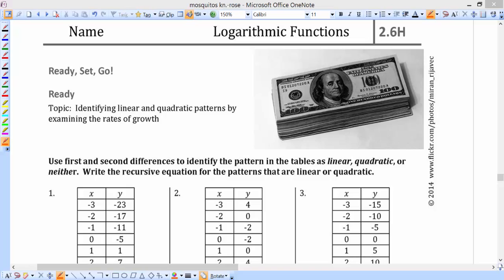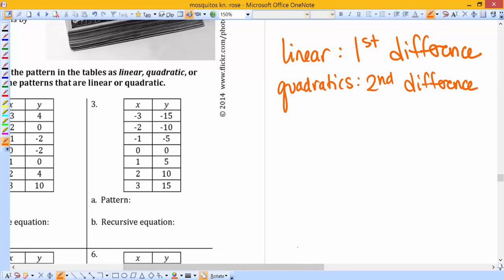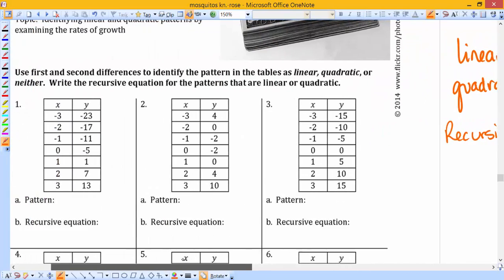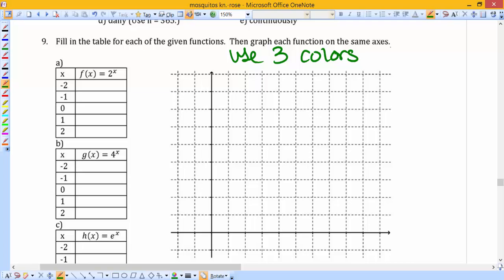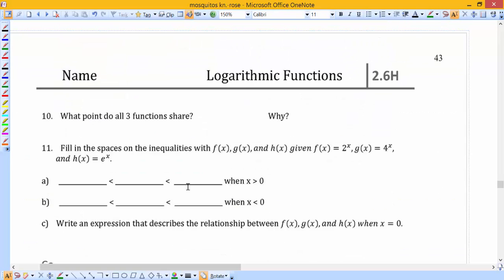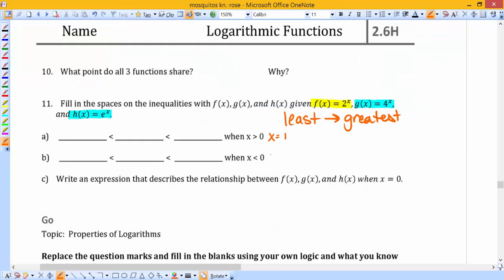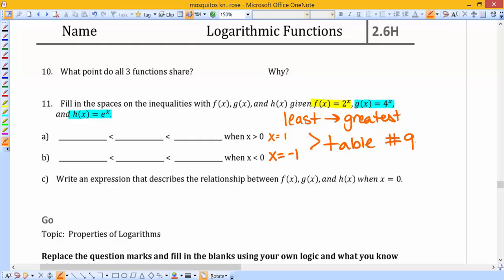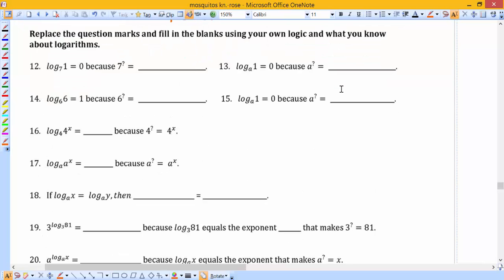RSG 2 6